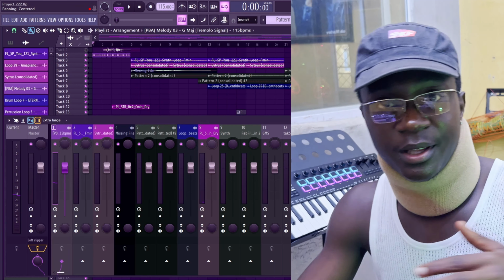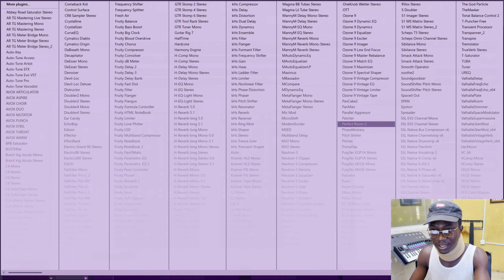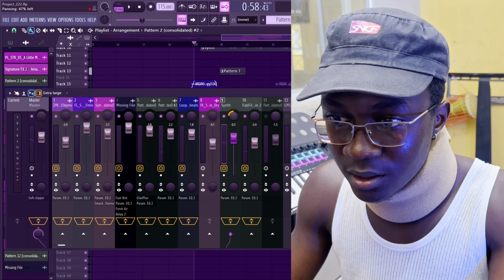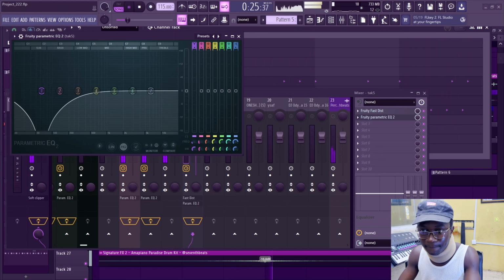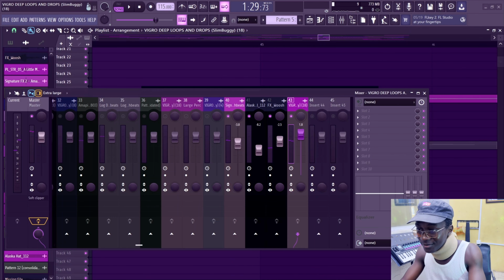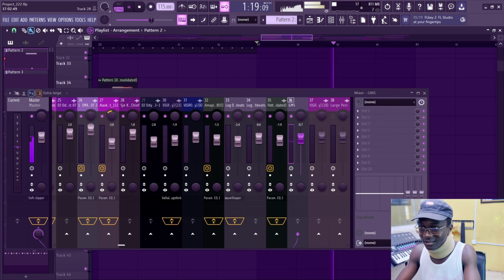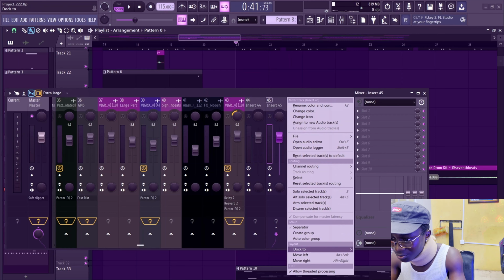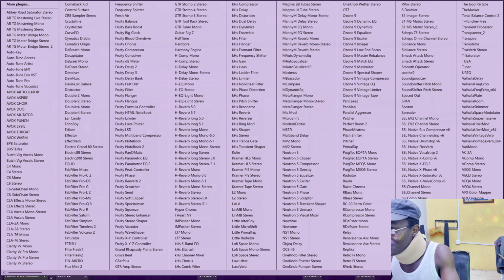How to Mix Beats in 2026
In this tutorial, I’ll show you guys step-by-step my thought process when i am mixing my beats. Perfect for the NEW industry.

HOW TO MIX BEATS IN 2026 | FL Studio Tutorial